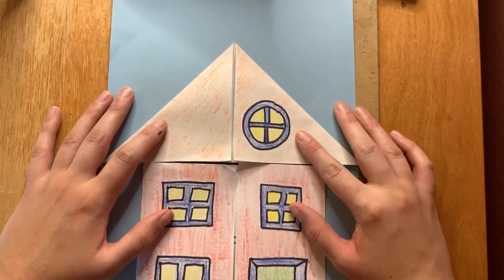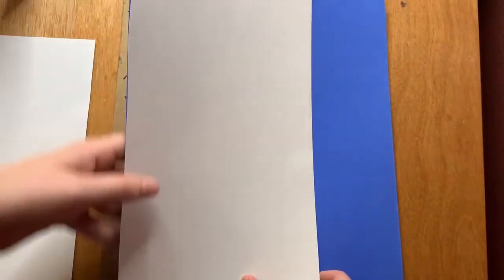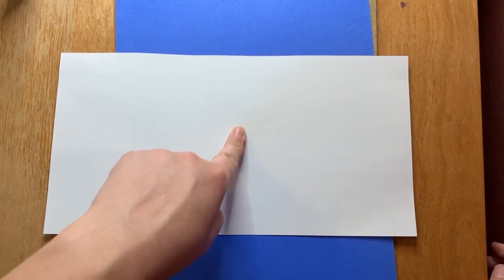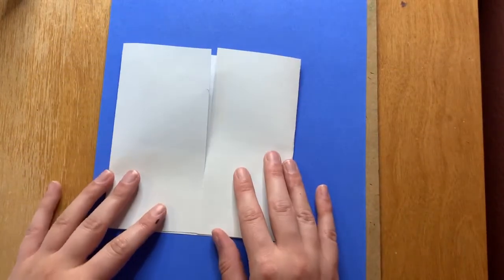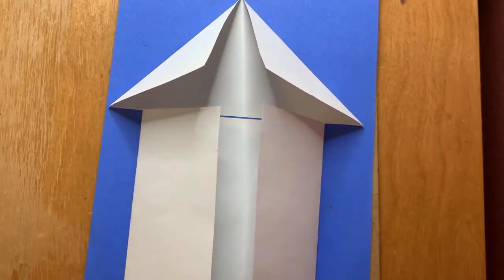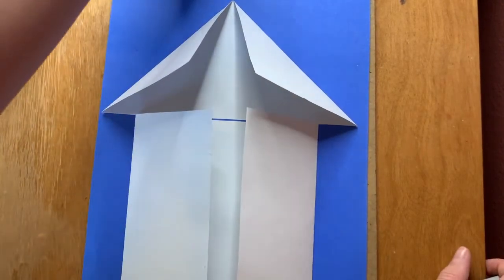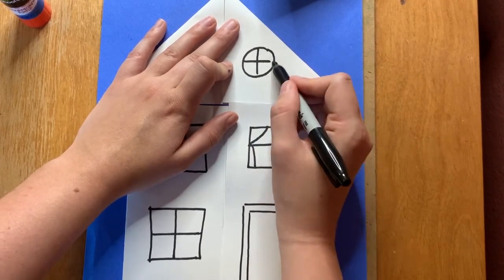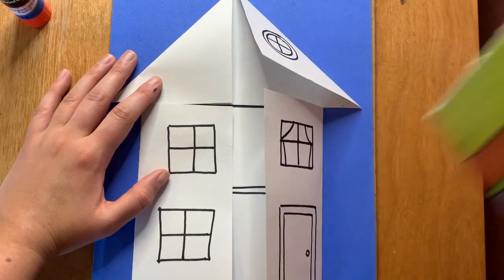Week of April 27th fold along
This video is for k-2 stetson hills students as it teaches them how to fold a pop up house inspired by the book The Big Orange Splot by Daniel Pinkwater.